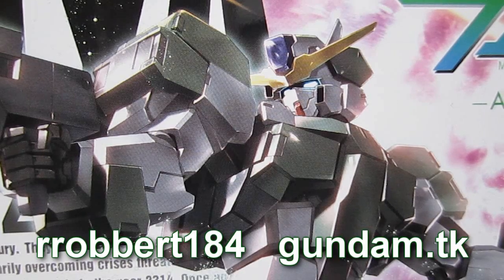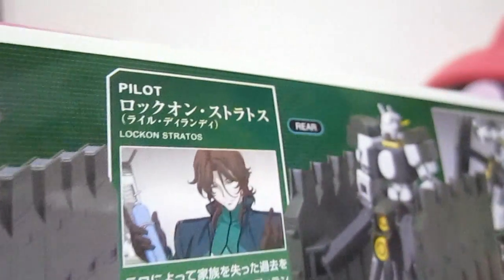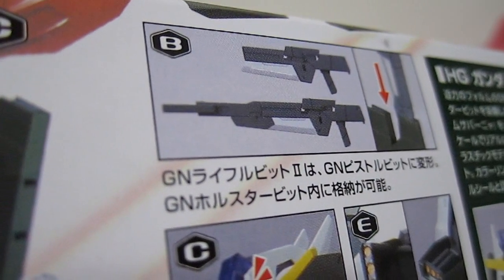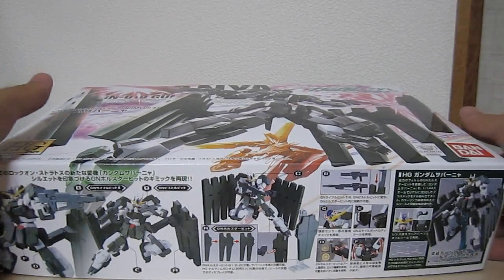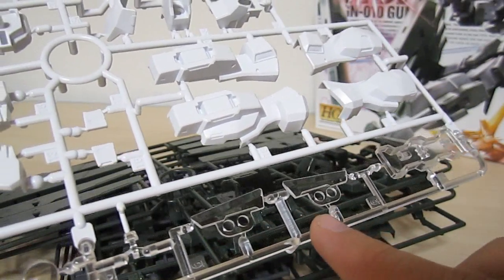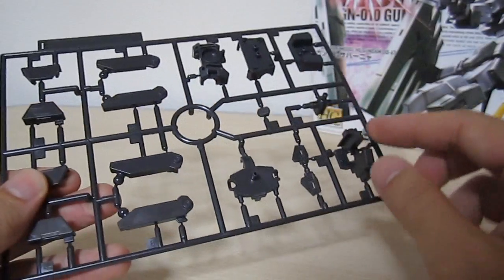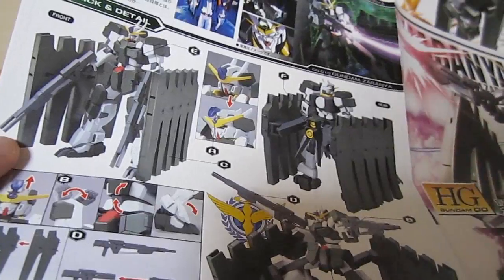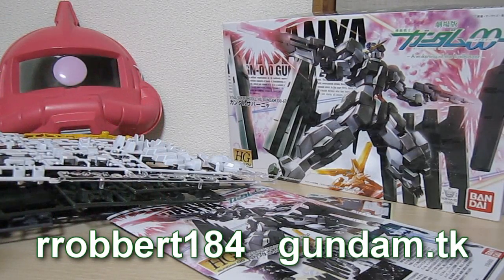HG Gundam Zabanya (Part 1: Unbox) Gundam 00 Movie gunpla review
| Just released, Lockon's next awesome gun-slinger, the Zabanya.  Looks good from the box and contents so far, but will the huge plastic hanger-ons get in the way?